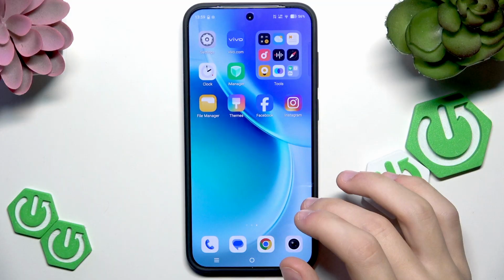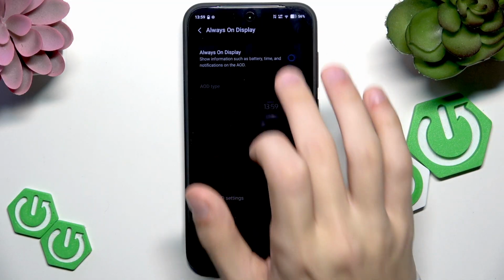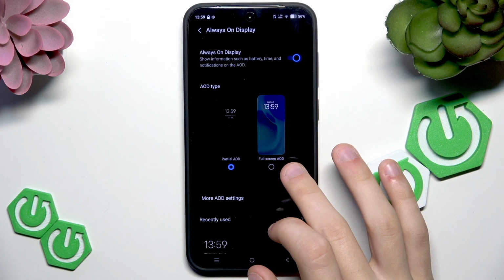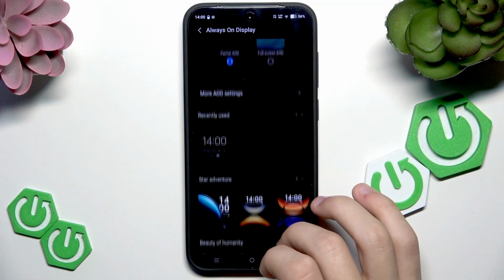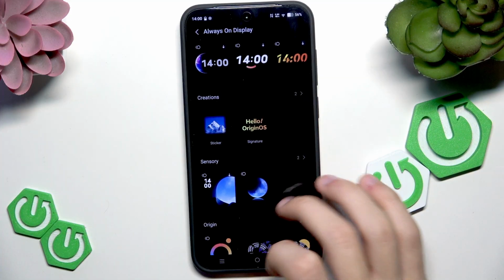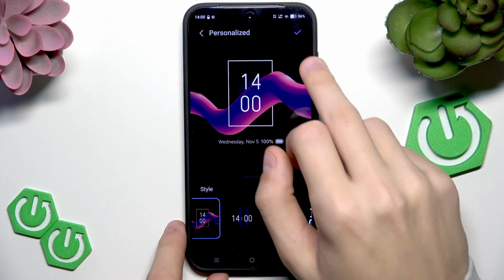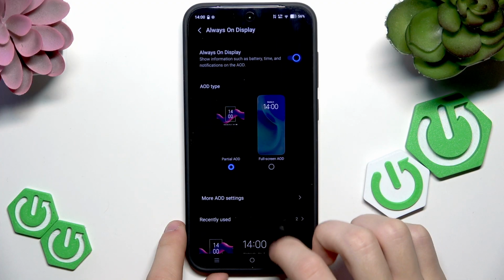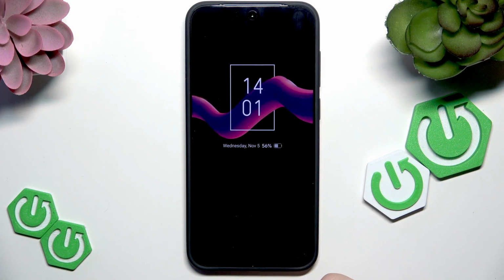VIVO X300 – How to Use Always On Display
Learn how to use Always On Display (AOD) on the VIVO X300. In this short guide we explain what Always On Display does, how it saves battery by lowering the refresh rate, and how to enable and customize it step by step. You will see where to find the setting on your VIVO X300, the difference between partial and full AOD, how to pick templates, and how to preview and wake the screen. This video is perfect if you want quick, clear instructions to set up AOD and keep useful info visible while minimizing battery drain.

How to enable Always On Display on VIVO X300?
How to change Always On Display style on VIVO X300?
How to save battery with Always On Display on VIVO X300?

0:00 Intro – what we’ll show you
0:08 What Always On Display is and how it saves battery
0:27 Refresh rate and battery impact (1Hz explanation)
0:57 Open Settings → Home screen, lock screen and wallpaper → Always On Display
1:19 Enable toggle and agreement
1:41 Partial vs Full Always On Display explained
1:55 Choose templates and customize appearance
2:20 Save changes and preview the Always On Display
2:34 How to wake the phone and interact with AOD
2:57 Outro and reminder to like & subscribe